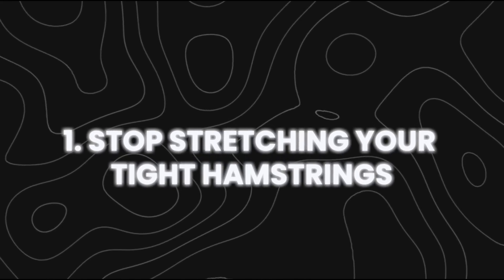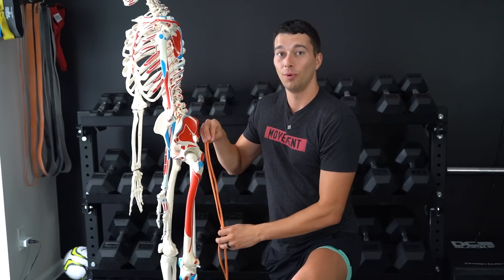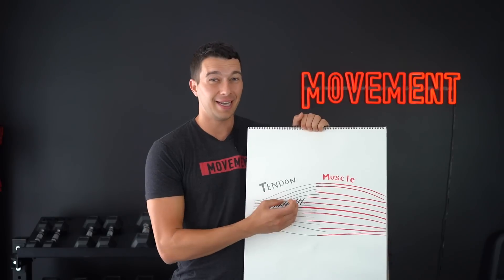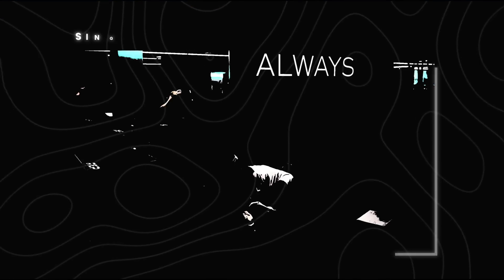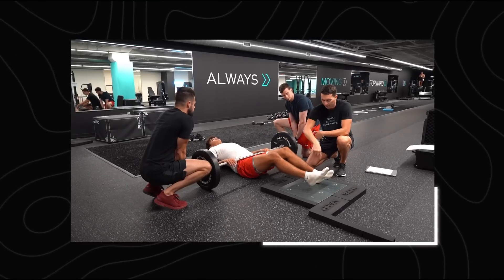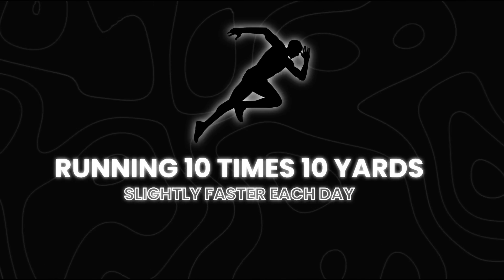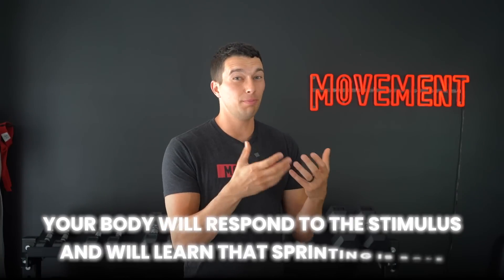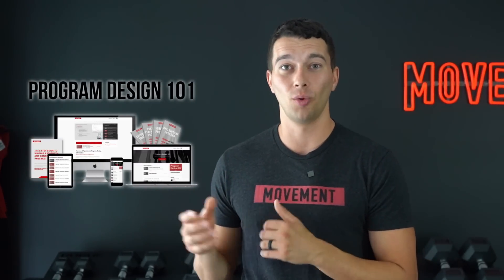The Shocking Truth About Hamstring Training: New Research Revealed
Learn Exactly How to Write Great S&C Programs for your Clients and Athletes with Program Design 101 (NSCA CEU Approved)

 A Biomechanics Based System for Assessing Movement: Movement Assessment 101 (NSCA CEU Approved)

Research Referenced:
Anterior pelvic tilt: